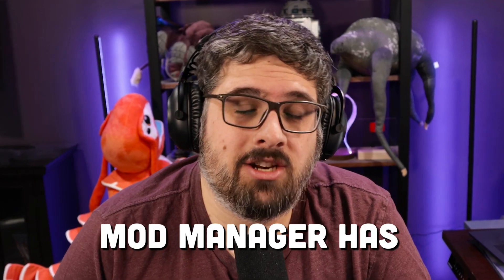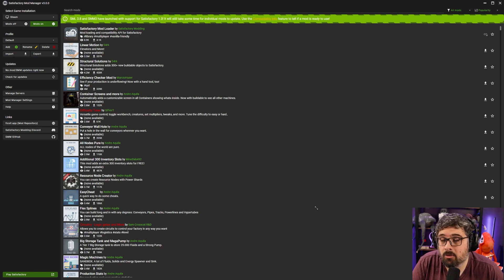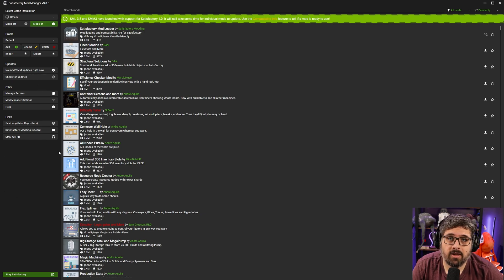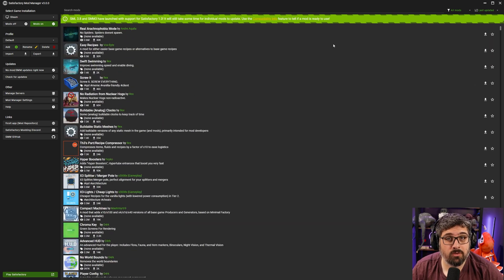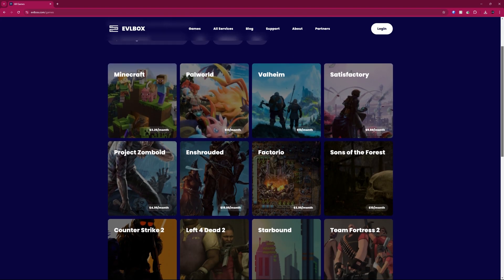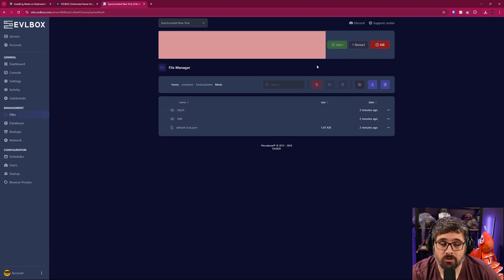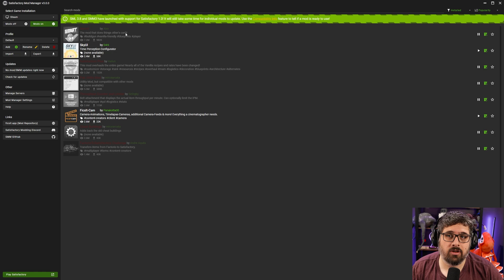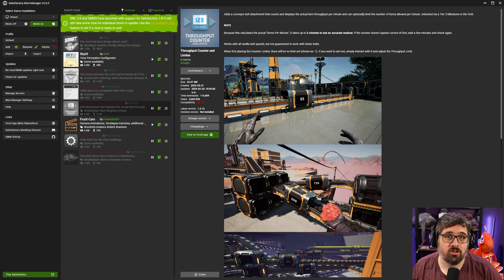How to Setup Mods EASILY in Satisfactory 1.0!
Save 50% for first 3 months on a dedicated server🔥 (CODE SPECTRUMDAD)

Today we go over how to install mods for satisfactory 1.0 and how to get them in your dedicated servers.